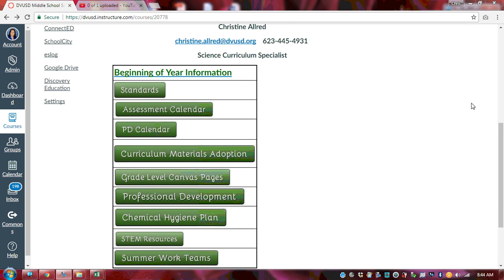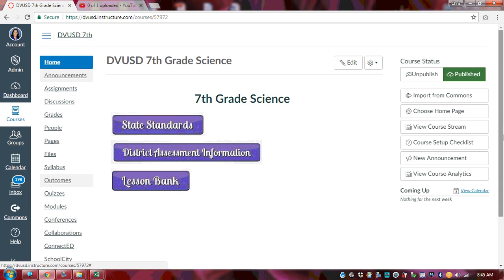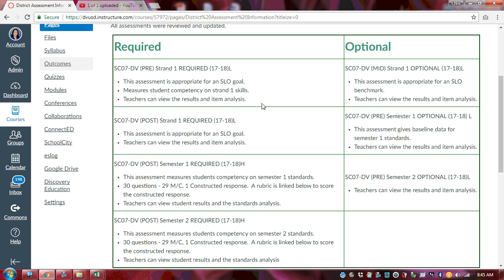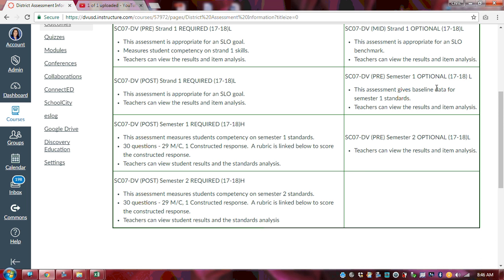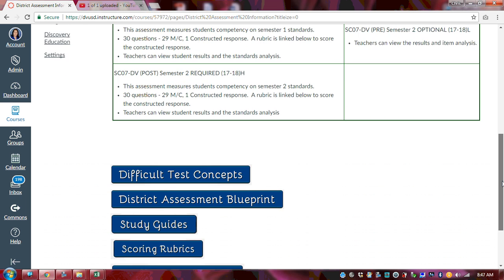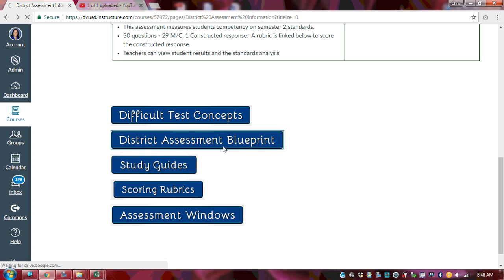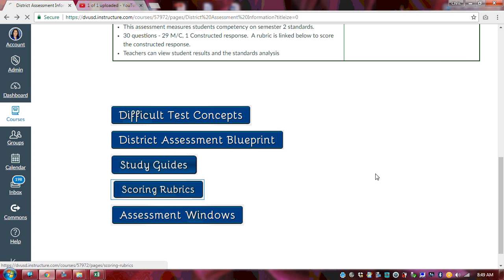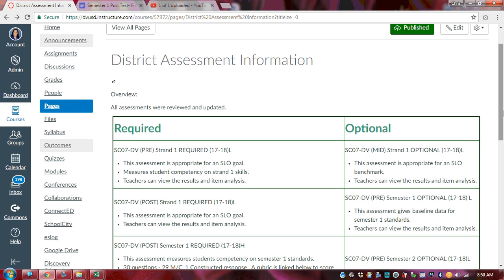7th Grade Beginning of year